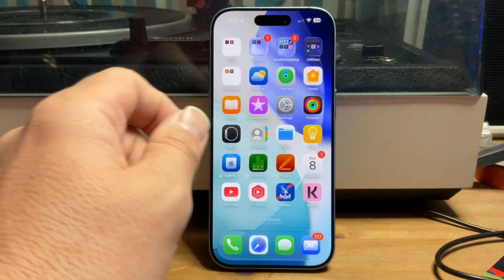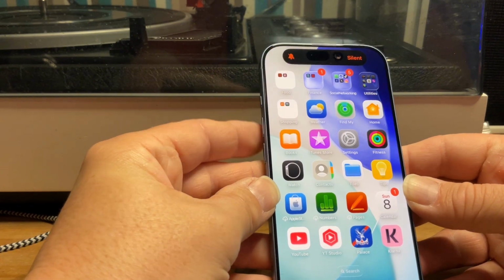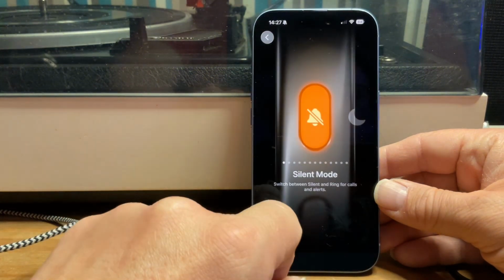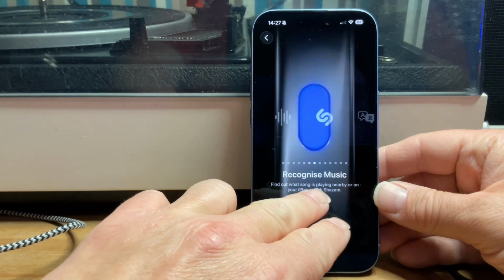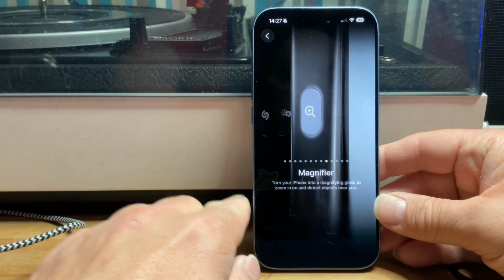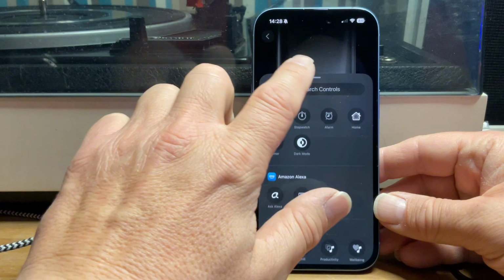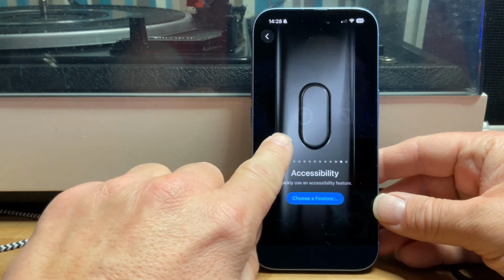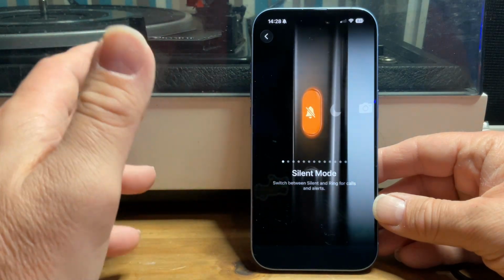How To Use The Action Button iPhone 17